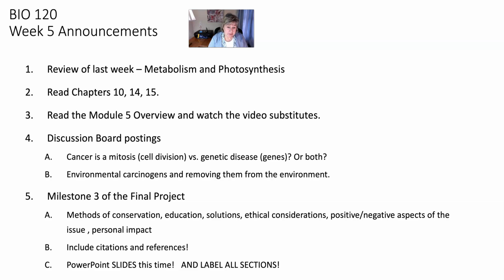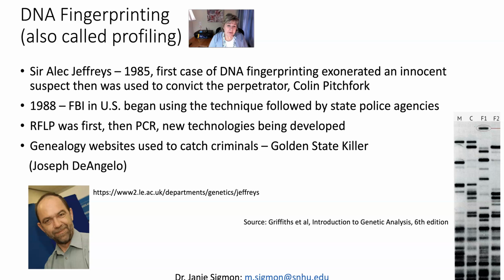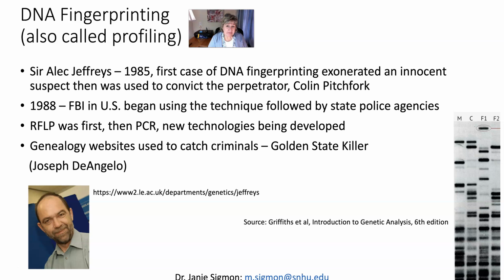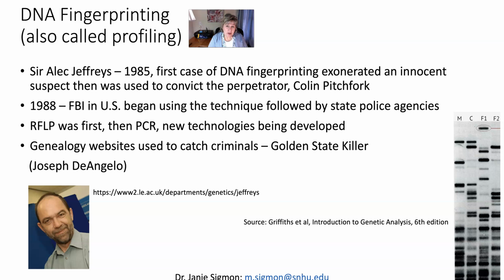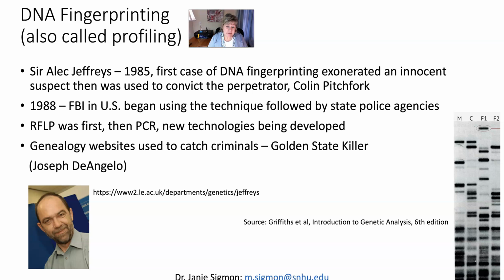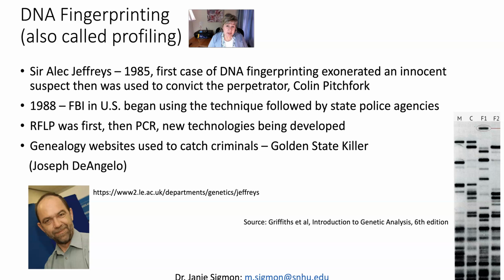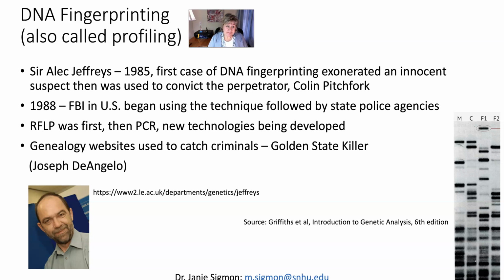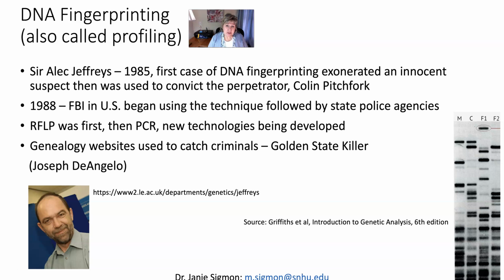Bio 120 Lecture Week 5 Feb 2021